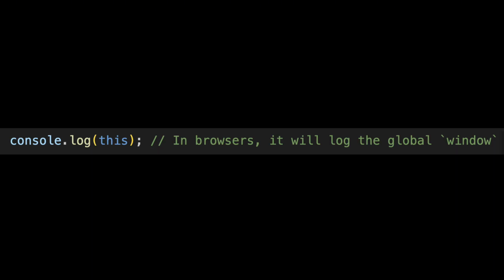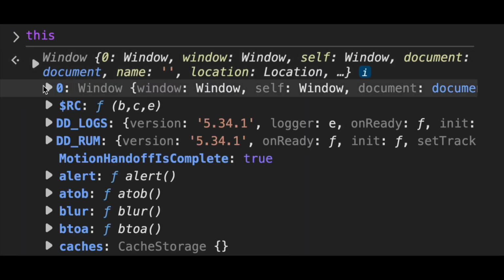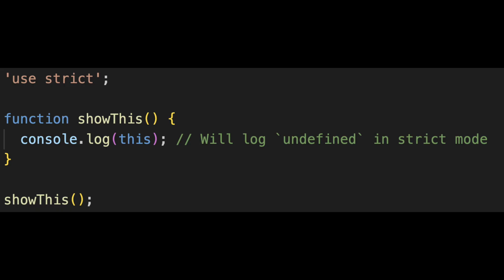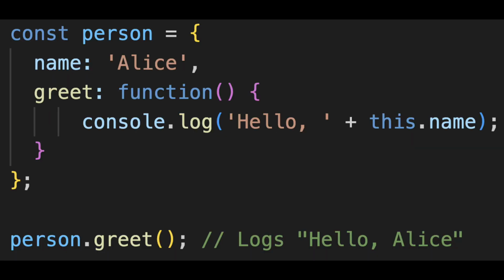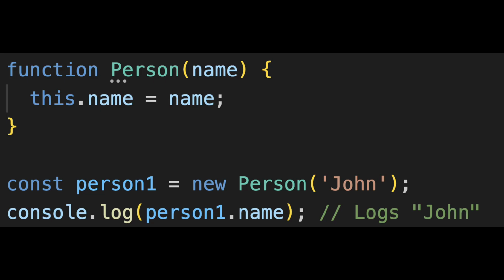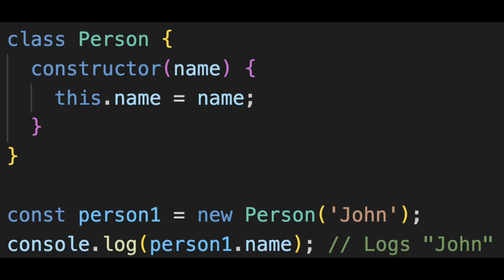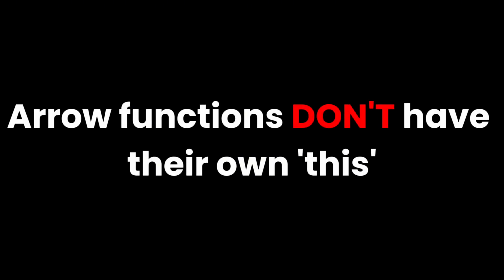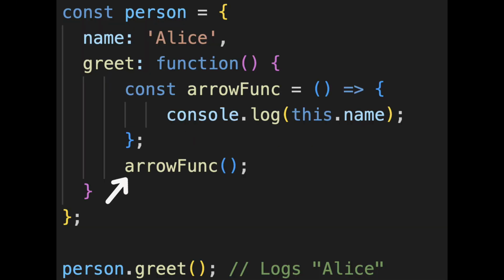Confused by this Keyword in JavaScript? Watch This!